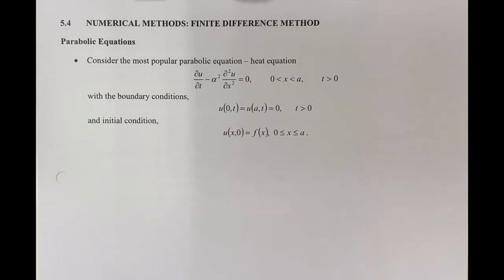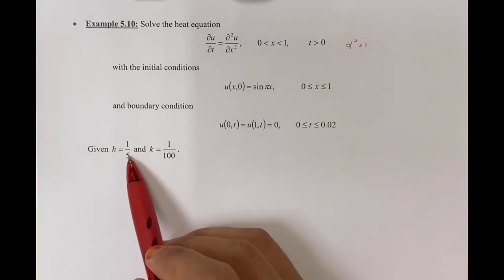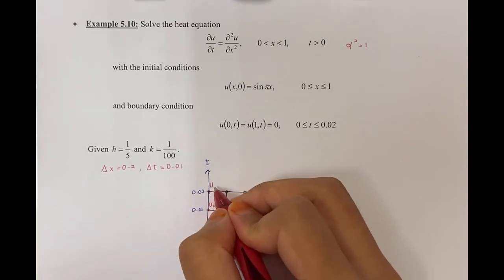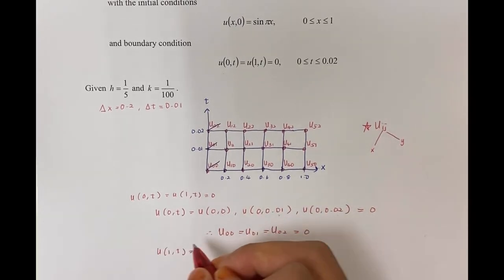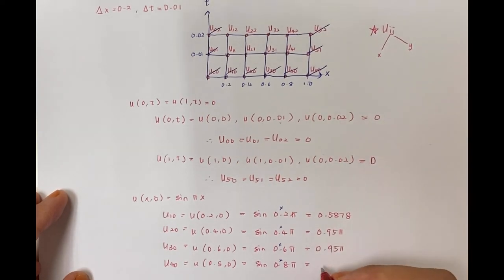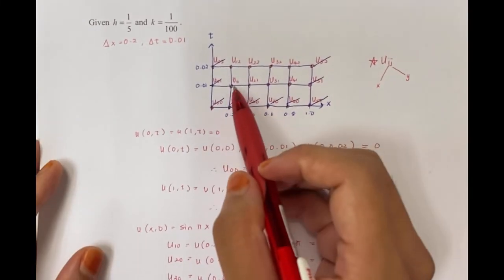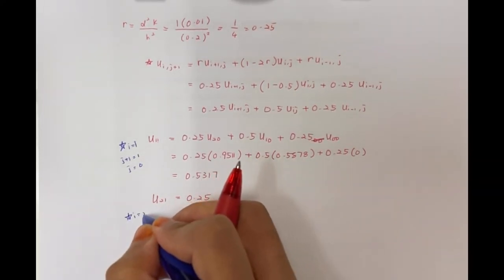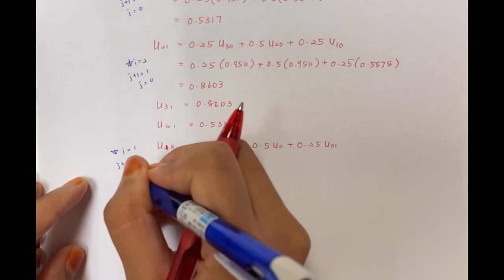BMCG 1013 — Week 13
This lecture video covers the solution of  parabolic equation via numerical method.

*REFERENCES: Khoo, C.F., Syed Ahmad, S.S., Othman, Z. & Lok, Y.Y. (2009). Numerical Methods Third Edition. Pearson Prentice Hall.